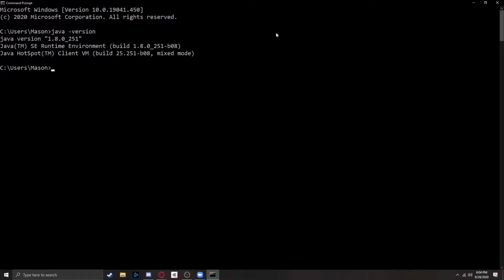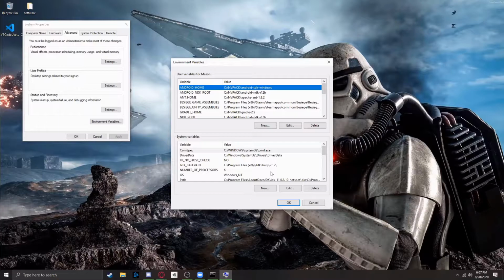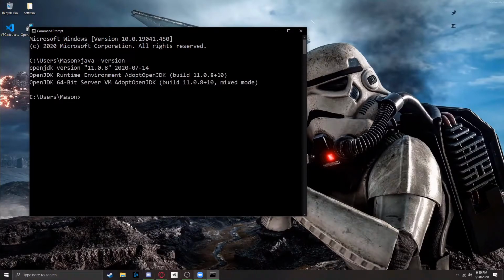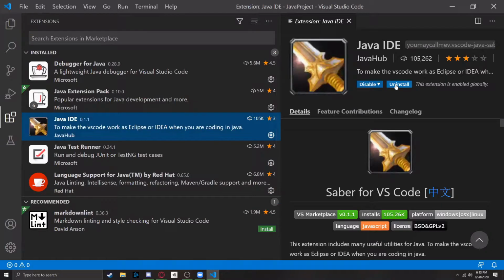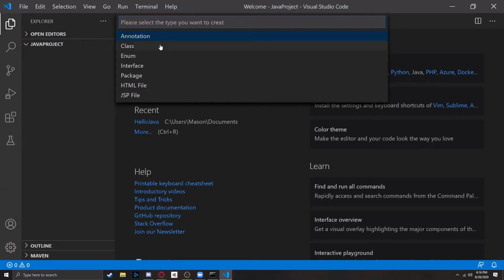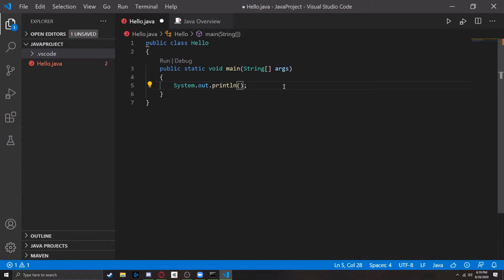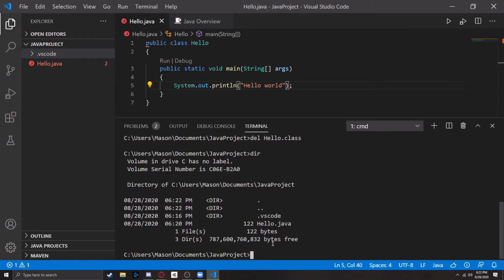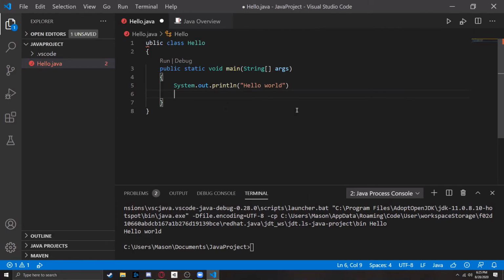Java Setup on Windows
We walk through how to how to download and configure a Java Development Kit (JDK) to do java development on your local machine as well as install VS Code and java plugins to make writing code easy.  All software we use in this video is free!